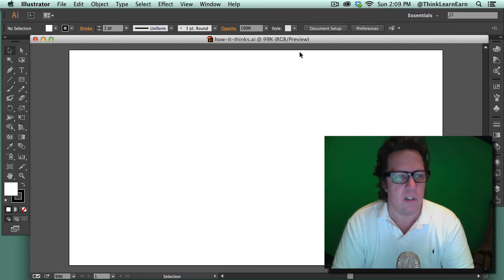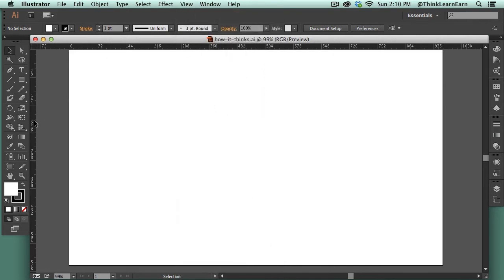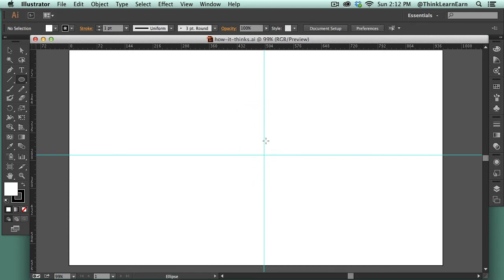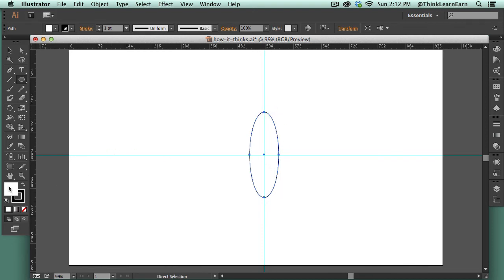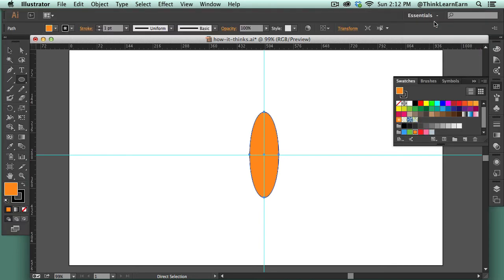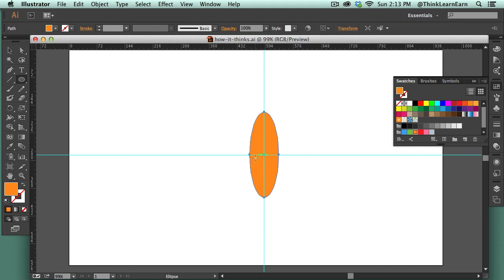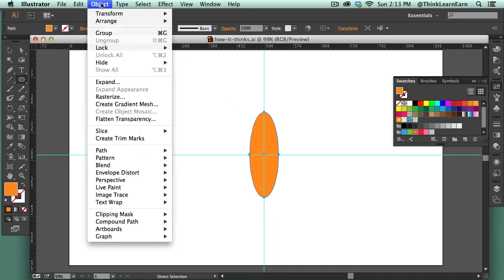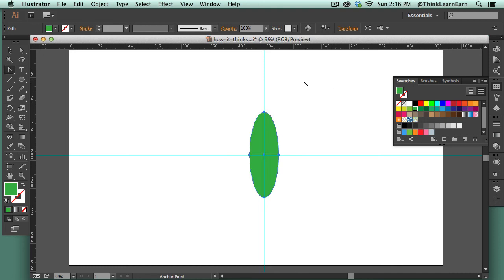learn how to use adobe illustrator how it thinks production techniques online video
learn how to use to use adobe illustrator, learn to build any web design production solution for print, web, mobile apps and motion graphics for web animation and film and tv motion graphics
Come and learn, earn and benefit from my 27 years of real word adobe illustrator proven training method and must have time saving production techniques
Learn to earn online with amazing adobe illustrator skills and proven production techniques workingSmartOnline thinkillsutrator from Adobe teacher Robert Farrell Enjoy my adobe illustrator tutorials for beginners thru advanced power users Learn to earn online with amazing adobe illustrator skills and proven production techniques workingSmartOnline thinkillustrator from Adobe teacher Robert Farrell
Ive been teaching adobe illustrator since April 1987 - more than 32 years